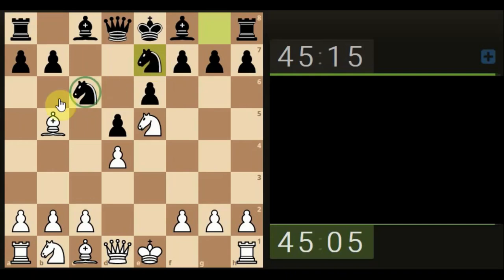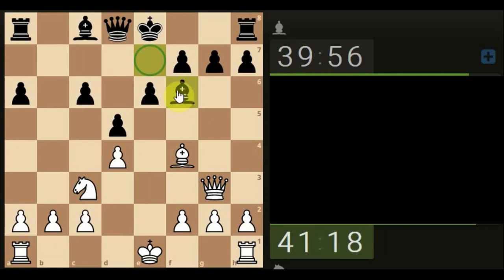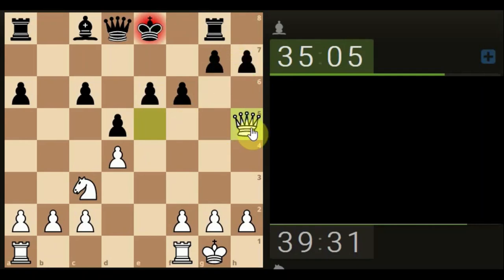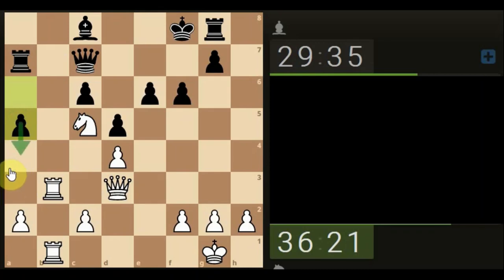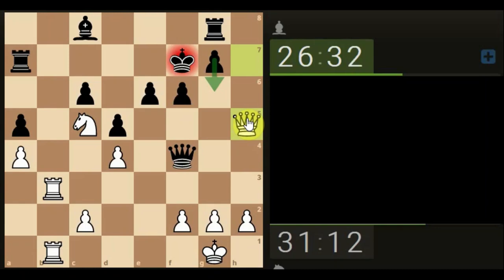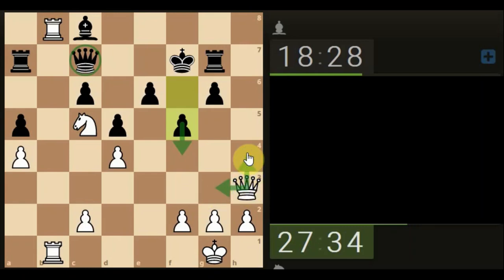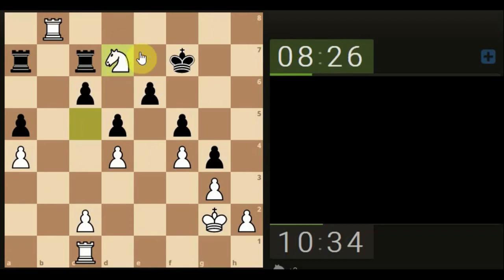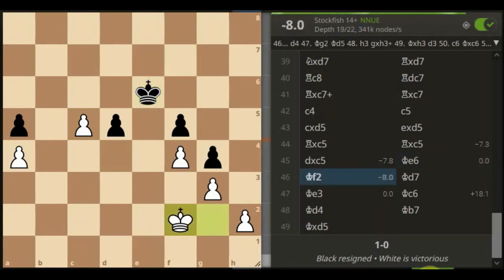Long play stamina training Chess session